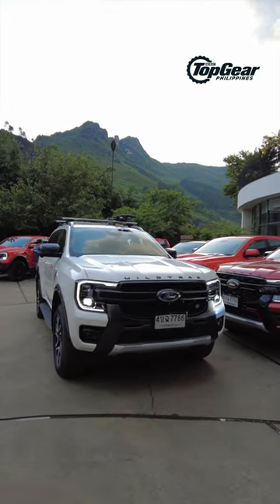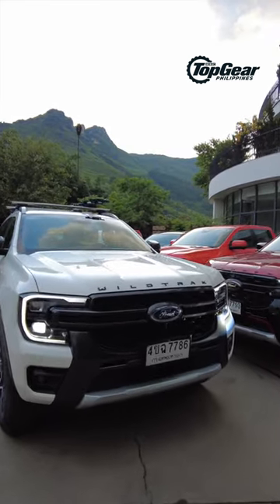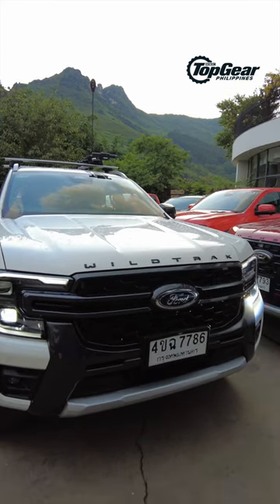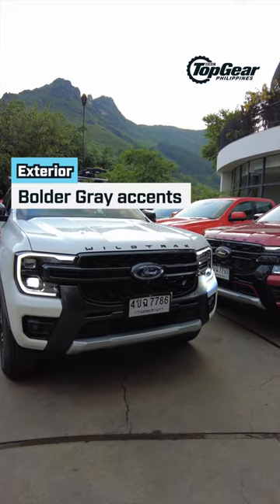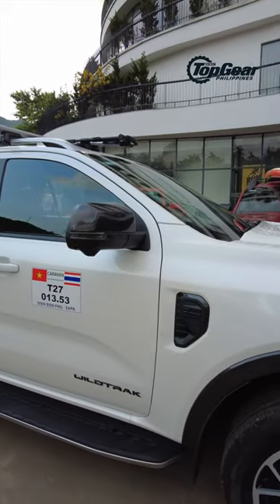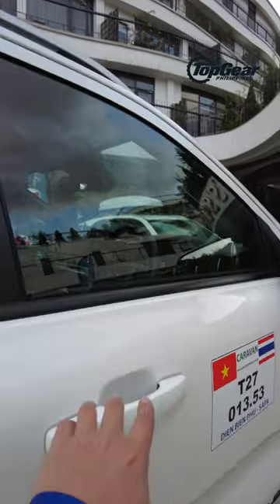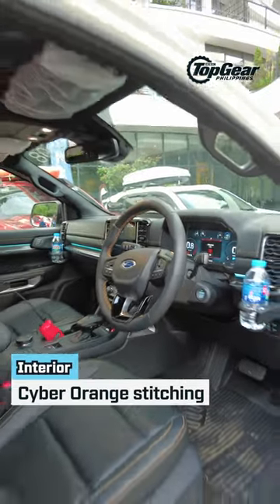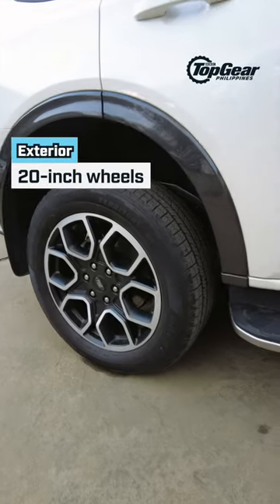Do you think Ford Philippines should launch the Everest Wildtrak here?